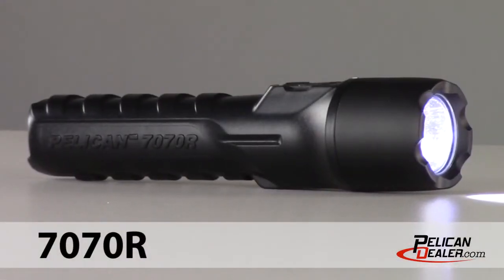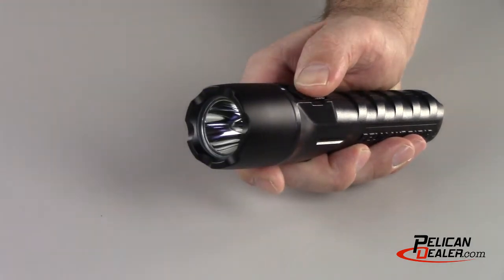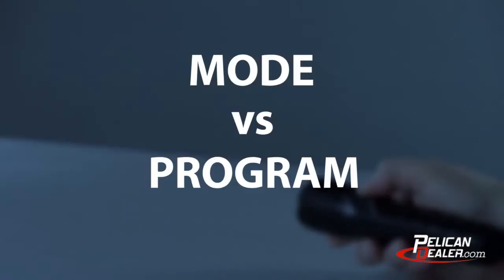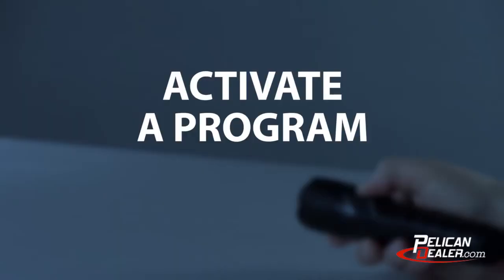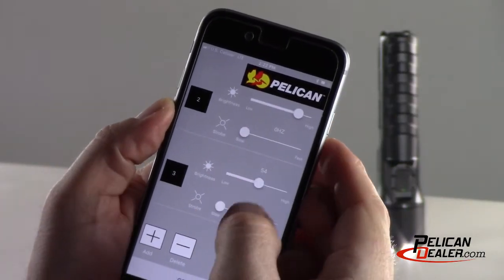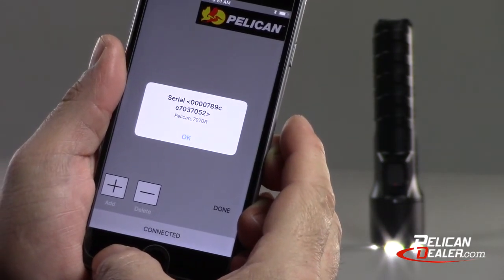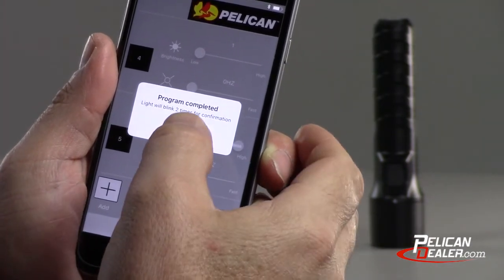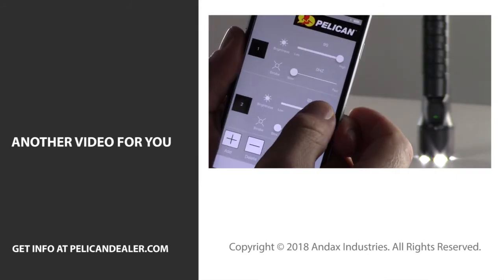Pelican 7070R Tactical Flashlight Programming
The Pelican 7070R Flashlight is a unique flashlight that comes with several programmable lighting options.

In this video, I will show you how to use the Bluetooth App program using a smartphone and how to manually access the factory programs.

It’s factory programming has up to five separate programs for different modes of operation. And, if you need more options, you can also use the Pelican Bluetooth App to program the light to get exactly what you want.

First, I’m going to talk about the factory programs and how to access them. In order to access the factory programs, the first thing you need to know is the difference between a full press and a half press.

A full press of the switch produces a click and the light will stay on when you release the switch. A second full press turns the light off.

A half press does not produce a click, and the light will turn off when you release the switch. Half presses allow you to cycle through the different modes. The light comes equipped with two switches; one on the tail and one on the body.

Right out of the box, the light comes programmed to utilize program 1. The sequence for program 1 is; High, Strobe, Medium and low.

Next, I would like to demonstrate how you activate program 3. Program 3 can be activated by half pressing the switch twelve times and holding the last half press, then waiting for three confirmation flashes. The sequence for program 3 is; High, Medium and Low.

Each of these factory programs use the same number of half presses to activate the program as the number of confirmation flashes.

The new Pelican 7070R is an advanced tactical flashlight that incorporates Bluetooth™ App controlled programming with the option to manually select a factory set program.

The 7070R flashlight has two switches that can either be half pressed or full pressed. Full press switch activation produces a click and keeps the light on. A half press does not produce a click and allows you to cycle through the different modes.

To manually program the 7070R flashlight, half press the switch the select number of times and hold the last half press. Each program will result in a select number of confirmation flashes.

The 7070R has four programmable modes: High, Medium, Low and Strobe. The modes can be programmed in five different sequences.

To change a sequence, half press the switch a select number of times.

For example, the sequence for Program 3 is; High, Medium, and Low.

Program 3 can be activated by half pressing the switch twelve times and holding the last half press, then waiting for three confirmation flashes.

To get back to Program 1 or to access any other program, half press the switch the select number of times and hold the last press. Each program will result in a select number of confirmation flashes.

You can refer to this chart or the chart on the instruction sheet when using manual programing to access the five factory set programs.

When a program is active, no other program is available until you manually activate another program using the required number of half presses or when you create a new custom program by opening the App.

To customize your own program using the Bluetooth™ Pelican Flashlight App, first turn on your light using one of the switches.

Open the App and click the “Scan Pelican Products” menu at the bottom of your screen.  The App will scan for available products and provide a unique serial number. Click “OK” to “Connect” to your flashlight.

Once connected, you can add or remove modes and adjust each mode using controls for varied light output and strobe speed.

The flashlight brightness can be controlled between the levels of low and high and the strobe setting speed from slow to fast. The App requires at least one mode and allows you to add up to five different modes for a custom program.

Click the “Done” button to accept and complete the program. The Light will blink 2 times for confirmation and then turn off.  Click “OK” to return to the App.

Your custom program will be available to edit only if the App remains open. To edit your App controlled program, simply click the “Scan Pelican Product” menu and begin adjusting the light levels of each mode.

When using the App to program your light, remember that each mode added to the sequence in the App will result in the same number of half presses on the switch when accessing a mode.